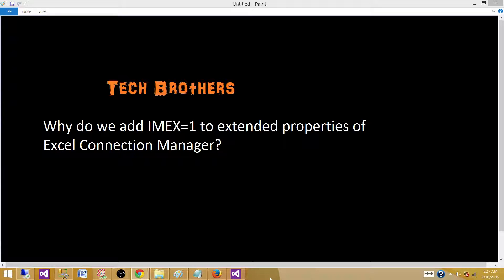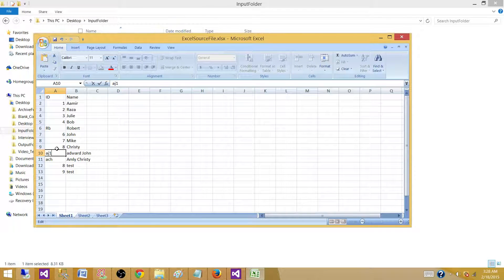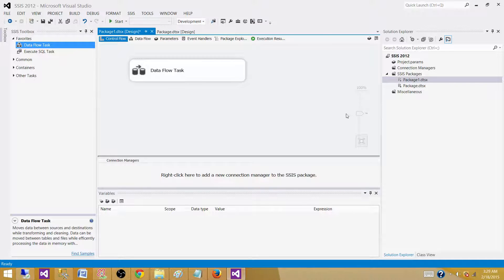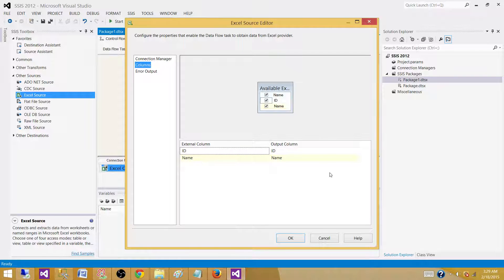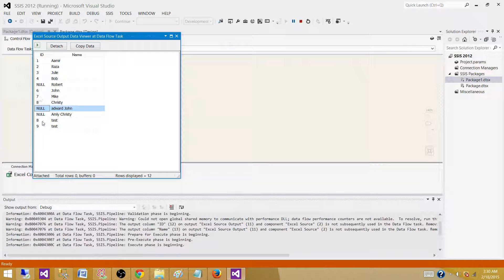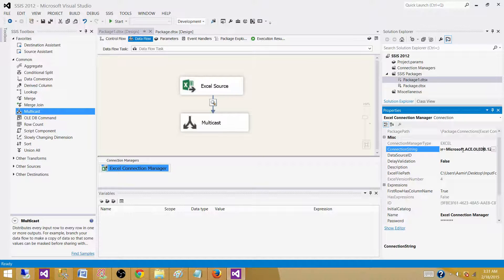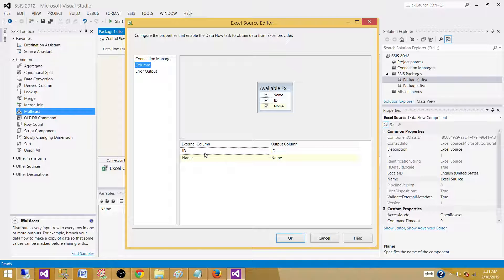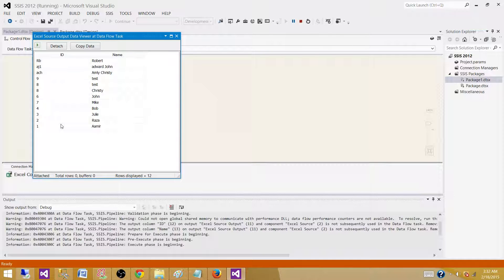SSIS Tutorial Part 22 - Read AlphaNumeric Data Columns from Excel ( IMEX=1) in SSIS Package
In this video you will learn the answer of SQL Server Integration Services (SSIS )  interview question " Why do we add IMEX=1 to extended properties of Excel Connection Manager?"